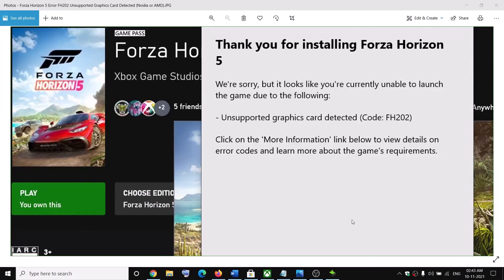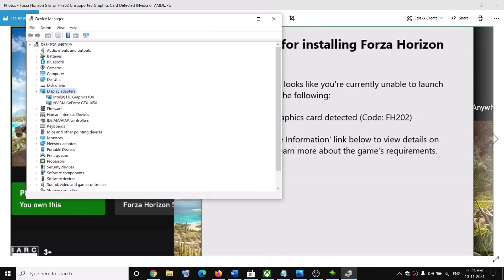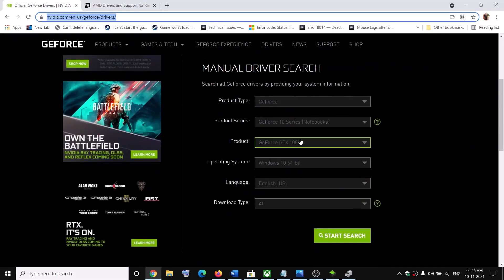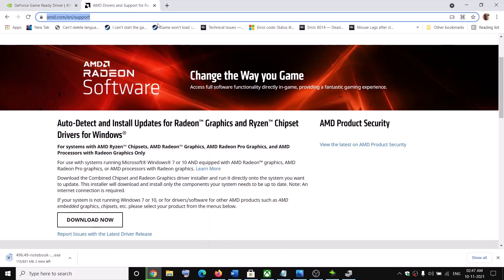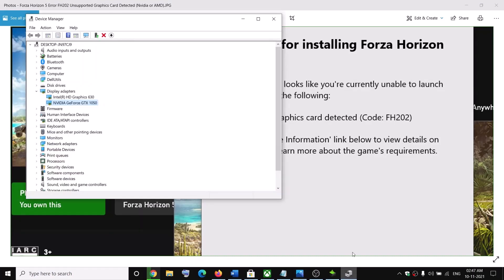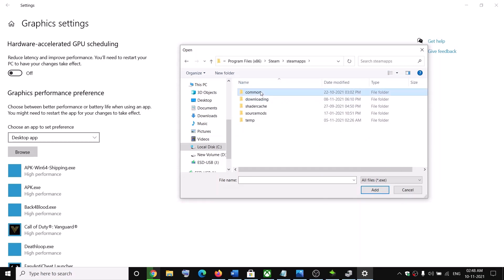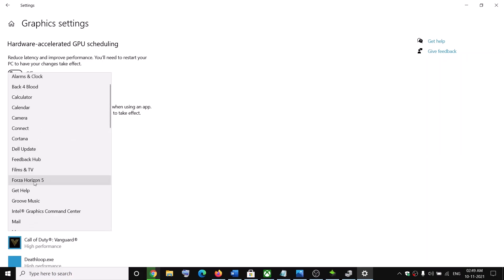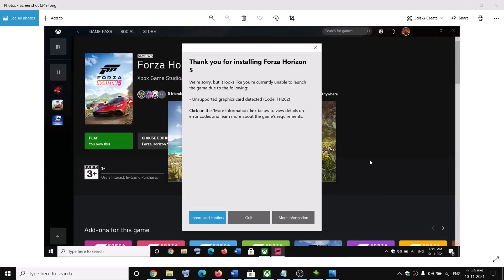Fix Forza Horizon 5 Error FH202 Unsupported Graphics Card Detected (Nvidia/AMD)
How to Fix Forza Horizon 5 Error FH202 Unsupported Graphics Card Detected